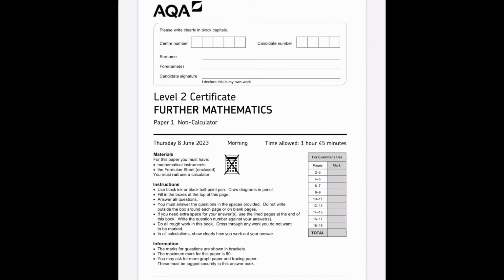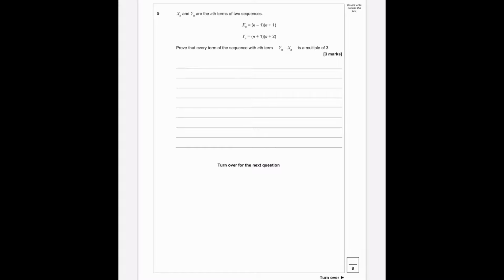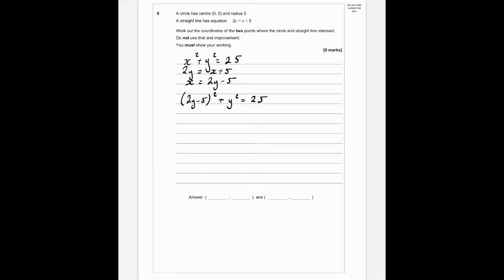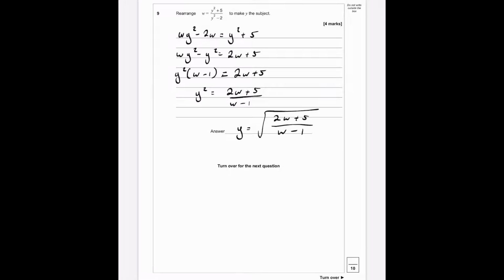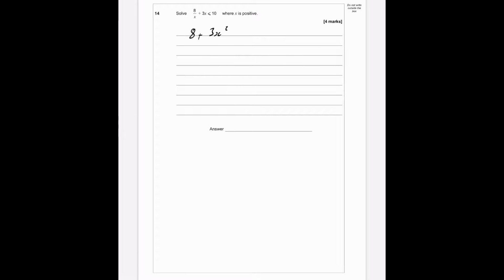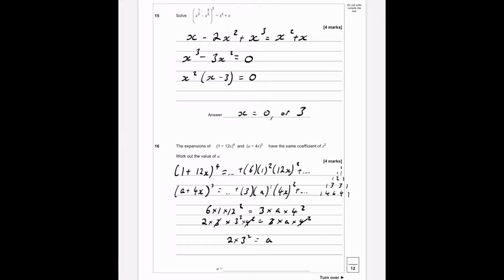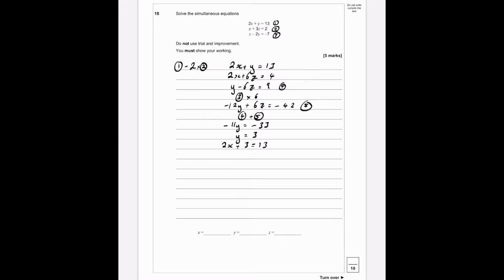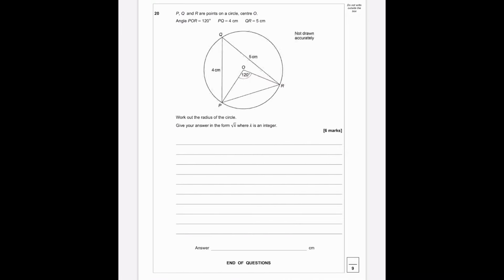Further Maths GCSE FM AQA June 2023 Paper 1 (Non-Calc) Walkthrough